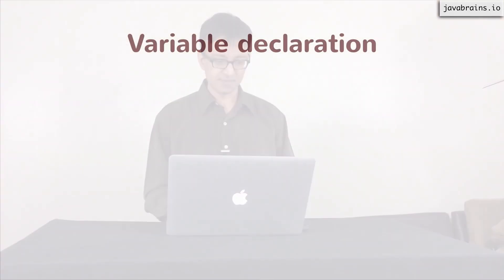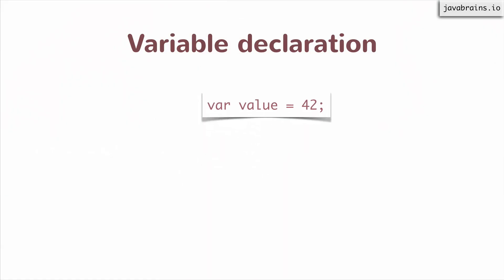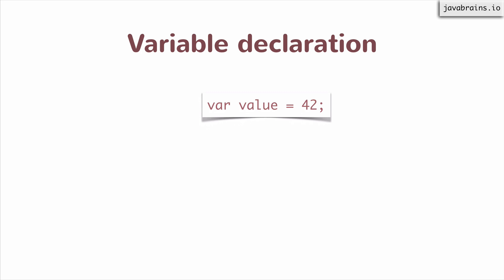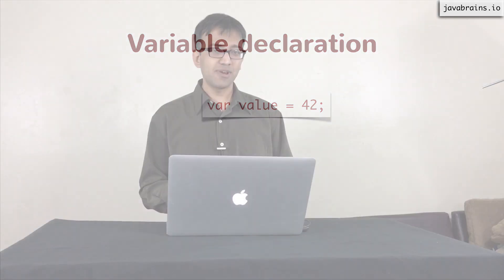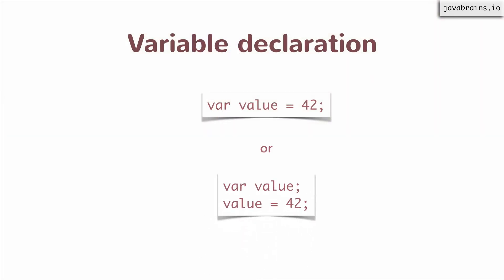JavaScript for Developers 09 - Variable Declaration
Learn how variables are created in JavaScript.